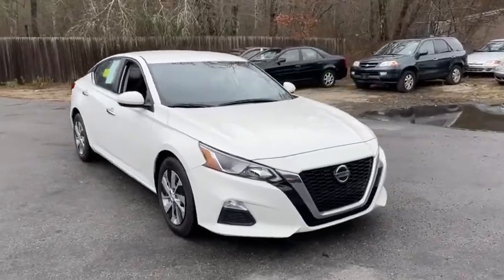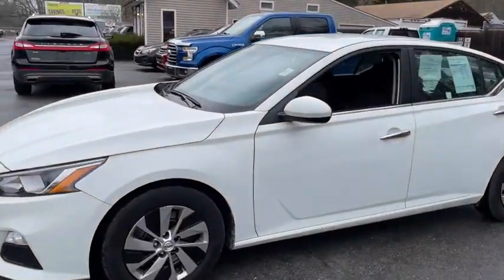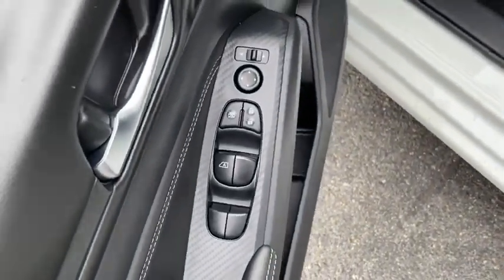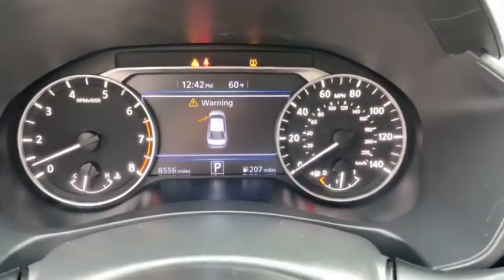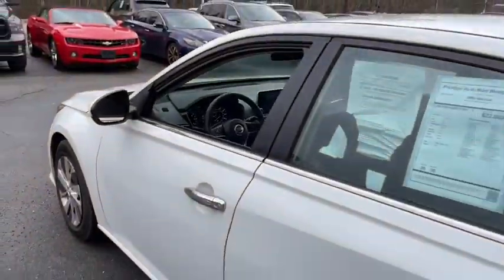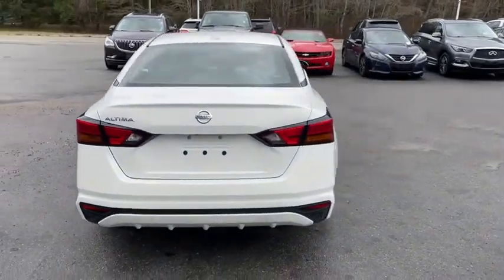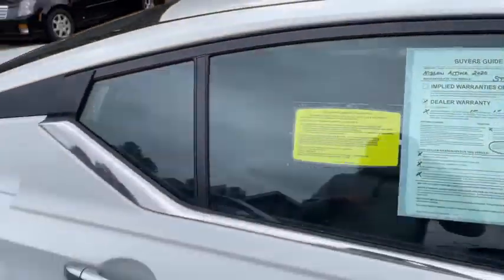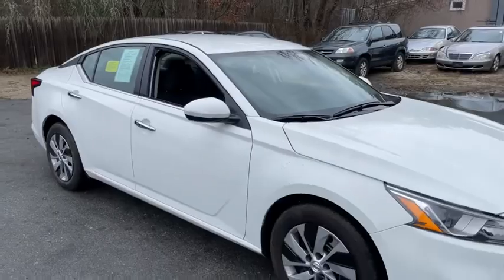2020 Nissan Altima Fall River, Dartmouth, New Bedford, Wareham, MA, Tiverton, RI 18491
Glacier White  2020 Nissan Altima available in Fall River, Massachusetts at Prestige Auto Mart 1. Servicing the Dartmouth, New Bedford, Wareham, MA, Tiverton, RI area.
2020 Nissan Altima 2.5 S - Stock#: 18491 - VIN#: 1N4BL4BV3LC213193